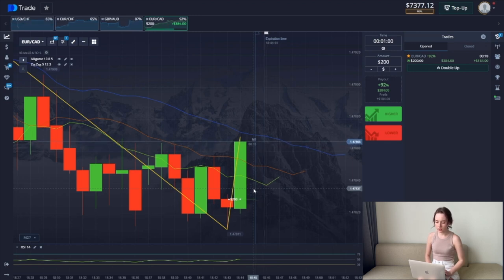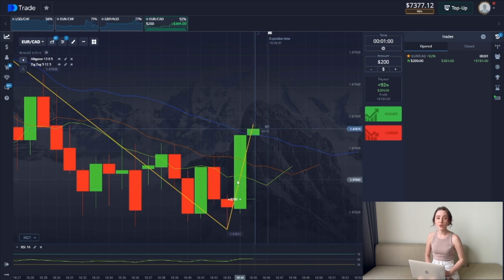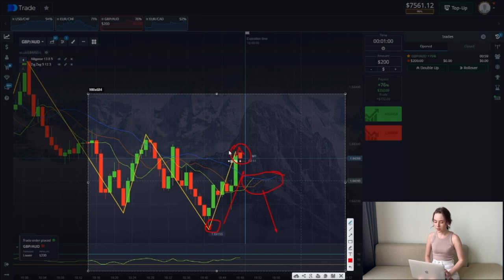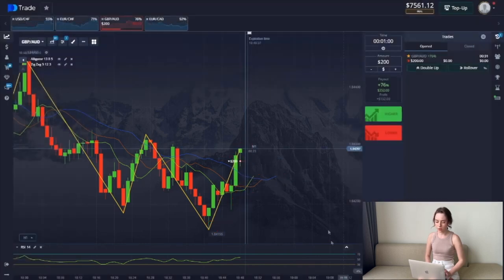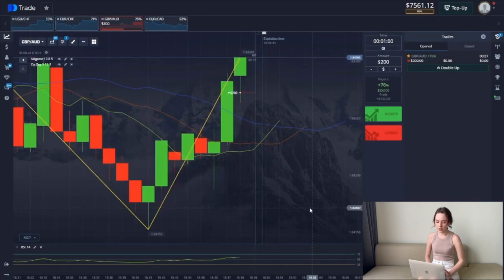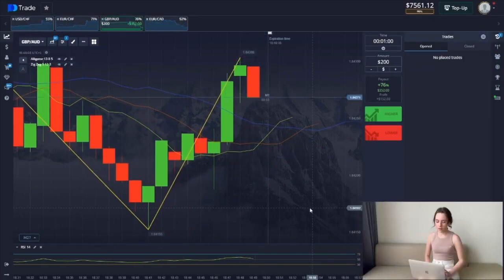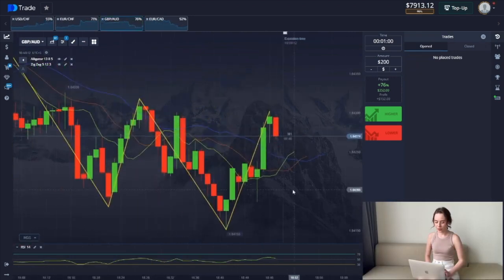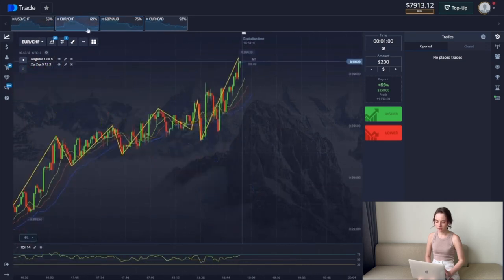🟢 EARN $1 Into $500 In 8 Minutes | New Binary Options Strategy 2024 - Pocket Option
On my YouTube platform, where we discuss topics such as:
- binary options
- pocket option
- binary options trading strategy
- trading strategy